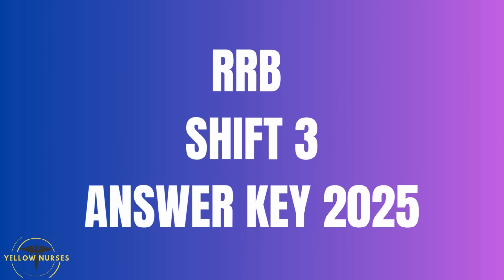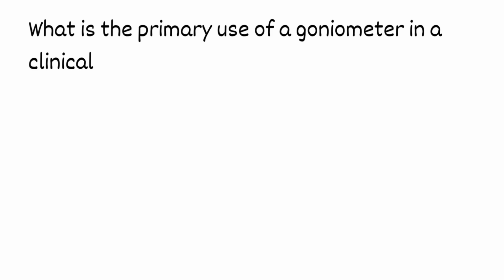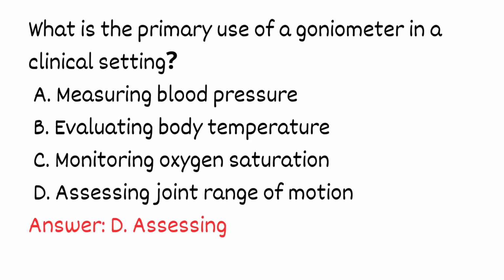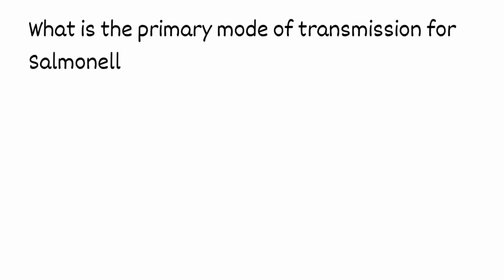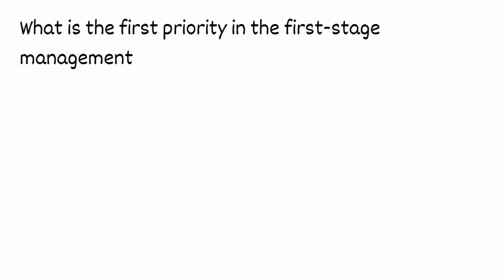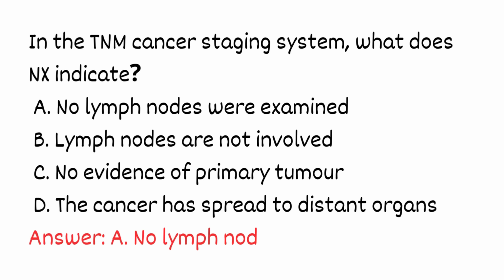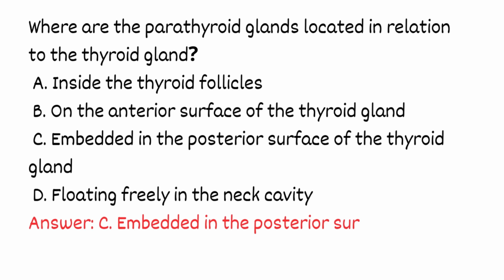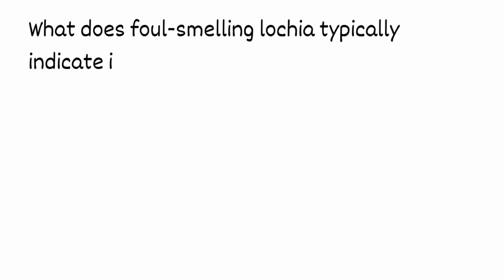"RRB Staff Nurse Exam Shift 3 - April 29, 2025: Answer Key"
"Looking for the official answer key for the RRB Staff Nurse Exam Shift 3 held on April 29, 2025? In this video, we provide a detailed breakdown of the answer key, along with explanations for the solutions. We’ll cover all the key topics, discuss the correct answers, and help you understand any tricky questions. This review will guide you through your exam performance and prepare you for the next steps. Tune in now to enhance your understanding and boost your exam confidence!"